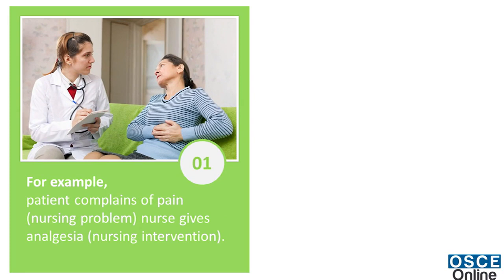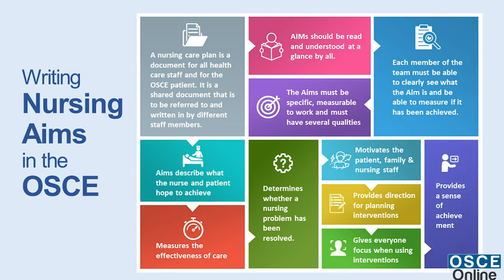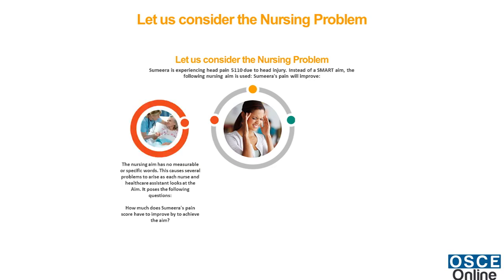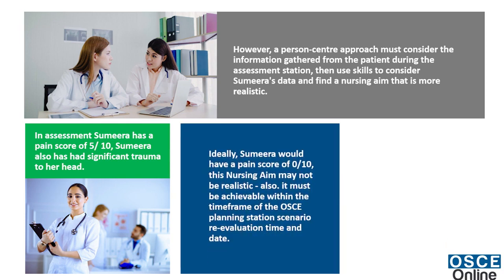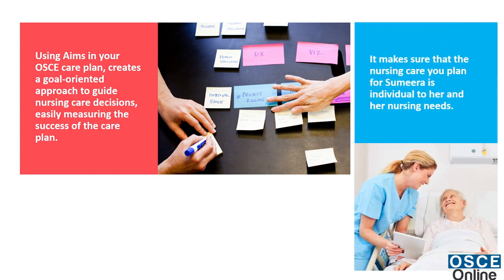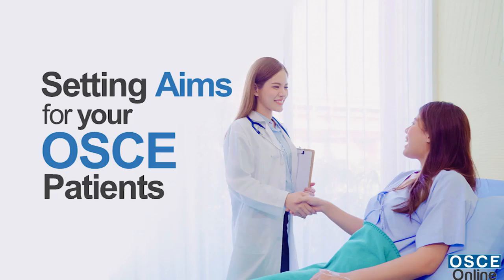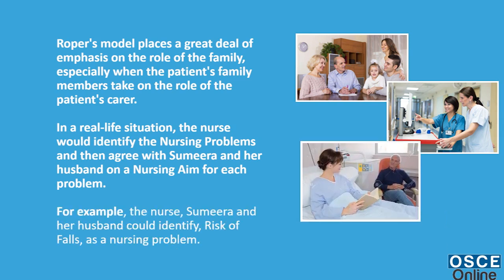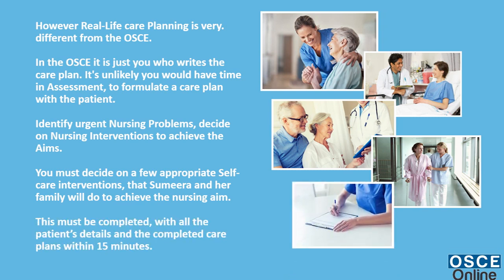03 Aims of Plan of Care